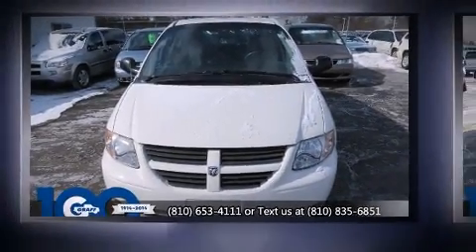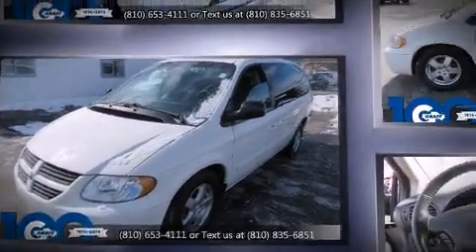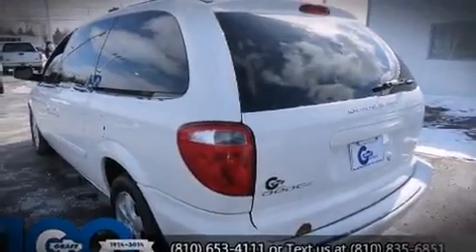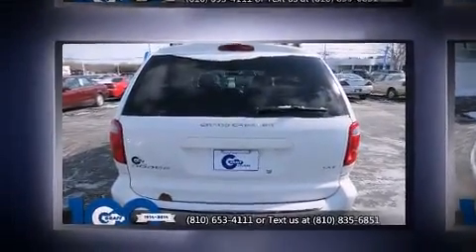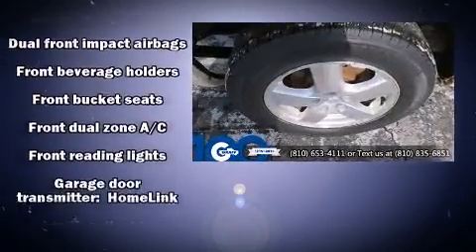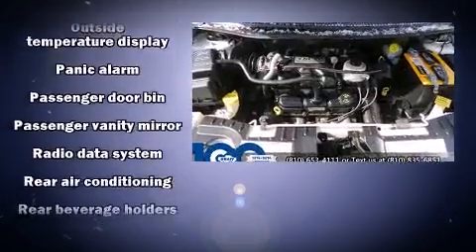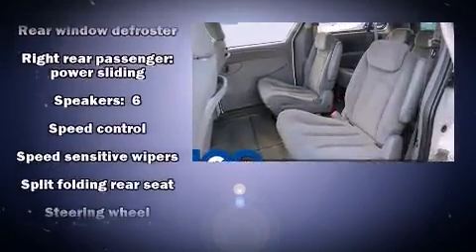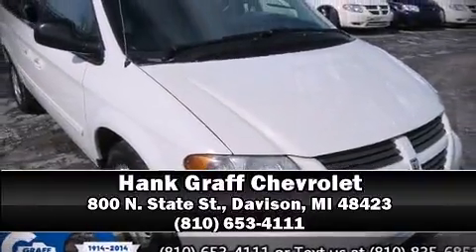Hank Graff Davison - Dodge Grand Caravan SXT - For Sale Davison MI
Dodge Grand Caravan SXT

 The 2005 Dodge Grand Caravan. A 3.8 liter V-6 engine pairs with a sophisticated 4 speed automatic transmission, providing a spirited, yet composed ride and drive. This model accommodates 7 passengers comfortably, and provides features such as: variably intermittent wipers, a leather steering wheel, a built-in garage door transmitter, a trip computer, front and rear air conditioning, remote keyless entry, and 1-touch window functionality. Storage solutions are integrated throughout the interior, demonstrating thoughtful attention to detail. Dodge also prioritized safety and security with features such as: dual front impact airbags with occupant sensing airbag, knee airbags, traction control, a panic alarm, and 4 wheel disc brakes with ABS. Our team is professional, and we offer a no-pressure environment. They'll work with you to find the right vehicle at a price you can afford. Stop in and take a test drive!